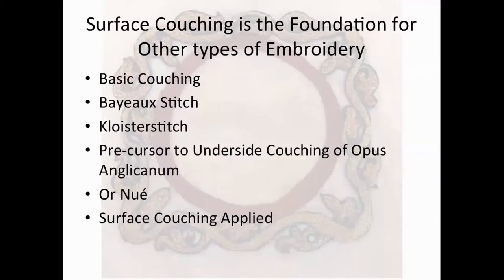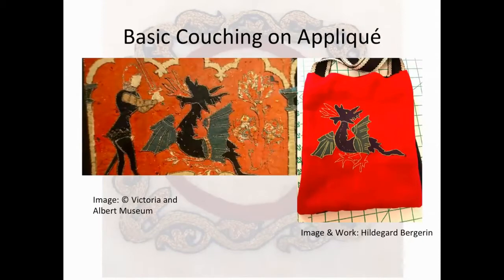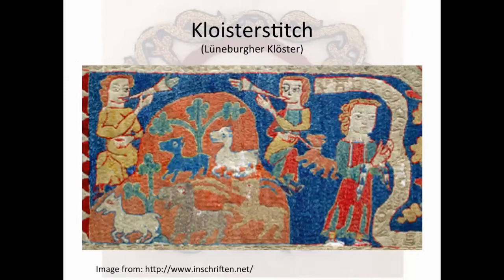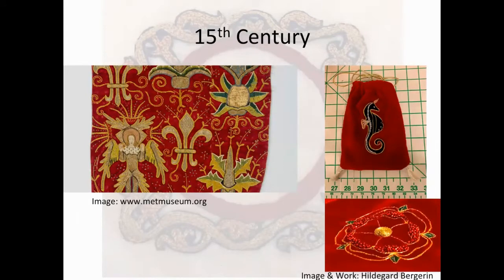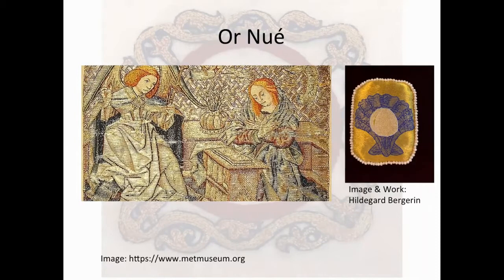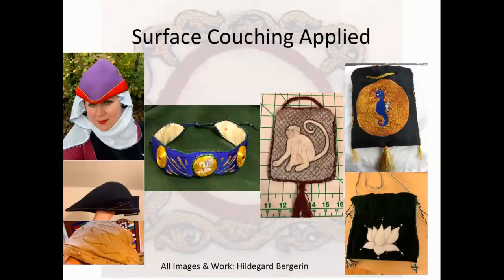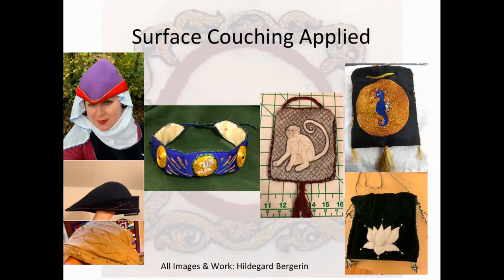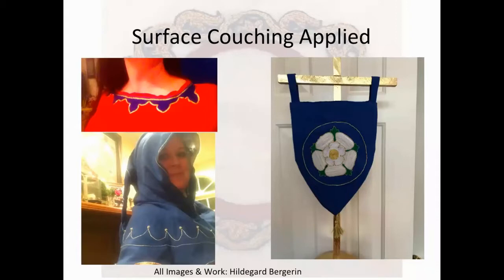Surface Couching Embroidery at University of Atlantia, 105th Session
Surface couching is one of the oldest and most versatile embroidery techniques known. It is found across various cultures and spans hundreds of years. This embroidery technique can be as simple as a single thread couched, or as complicated as several threads couched with multiple colors. In this class we will look at images of a few extant historical examples, along with pictures of surface couching applications within the SCA. Following the brief lecture there will be a hands-on portion where students can try out the basic technique, resulting in a finished, or mostly finished Christmas ornament which can be kept, or gifted. This is a great foundation class to have before moving on to more advanced styles.